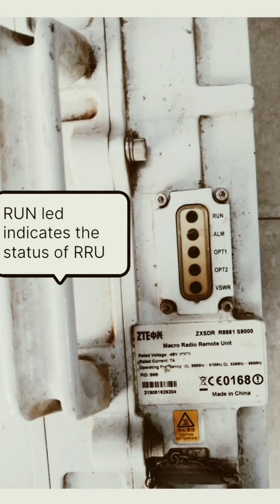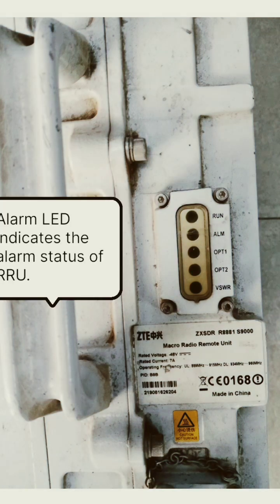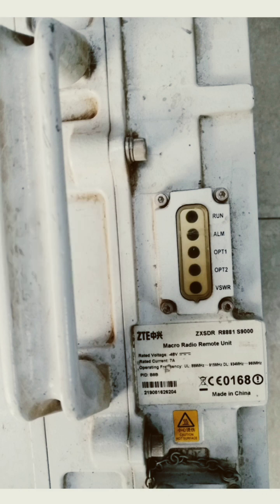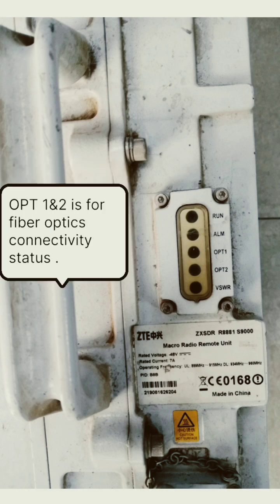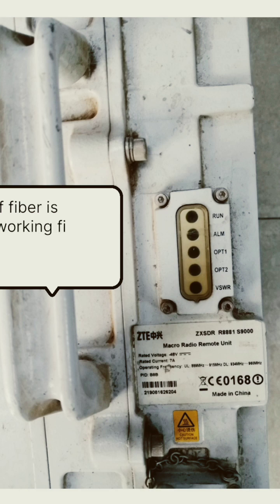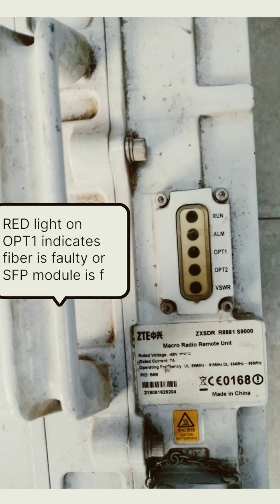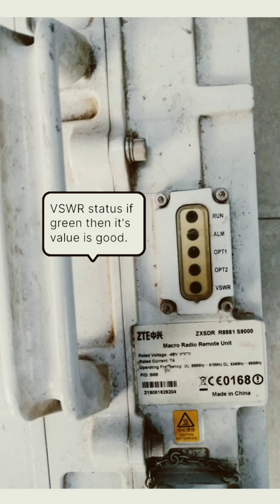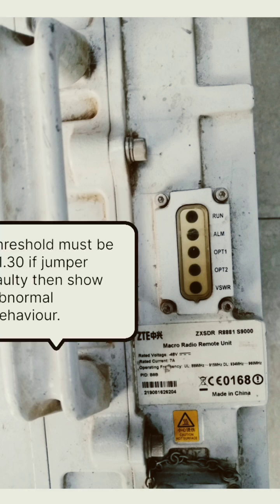How RRU LED indicates the hw status?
RRU LED indicates as .

Red light indicates faulty or malfunctioning status & Green light indicates that hw is working normally.